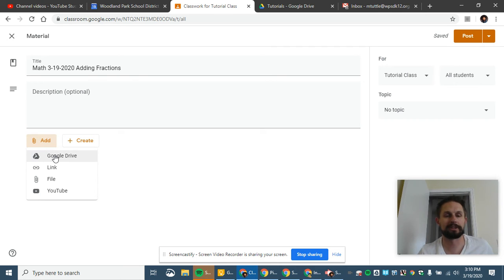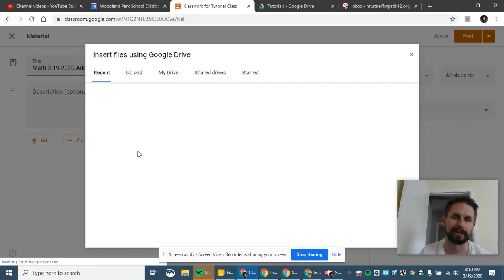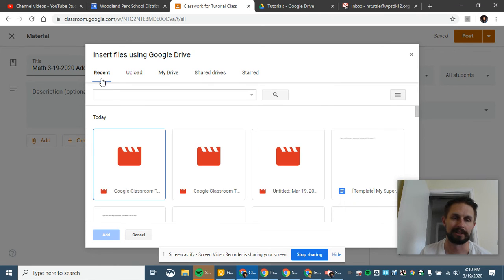Google Classroom Tutorial 4 - Adding Your Recorded Videos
Add video lessons that you've recorded to Google Classroom.